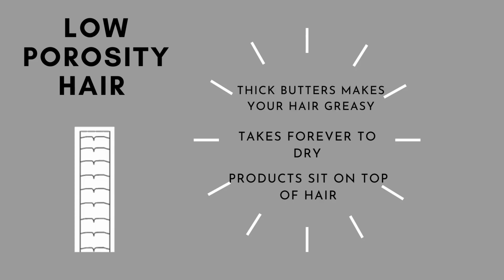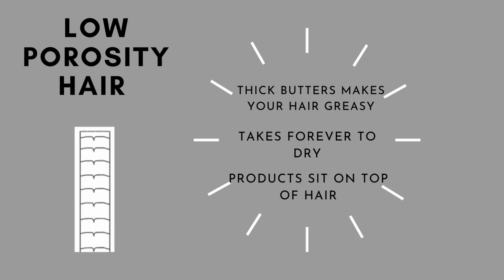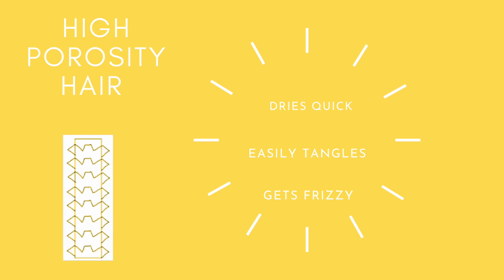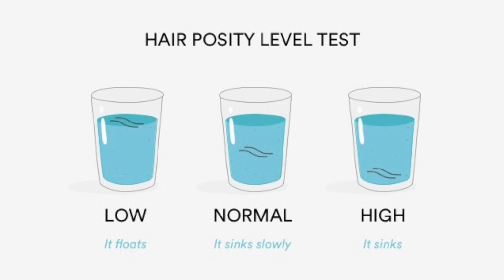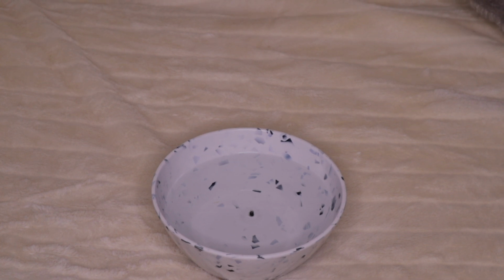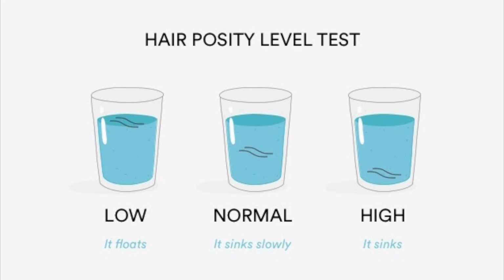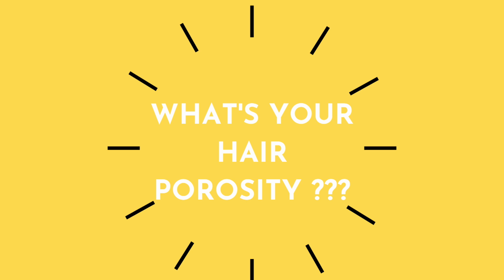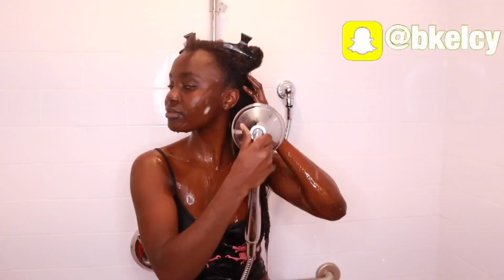Hair Porosity 101 & 3 Easy Porosity Tests! For Type 4 Hair | 4c Natural hair Product Guide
I have been growing out my Curly (4C) natural hair since 2014. In this video, I answer my most frequently asked questions as well as give tips and tricks that made a huge positive impact on my hair growth and wash day routine

             •PRODUCTS•
1. Moringa + Fenugreek Deep Conditioning Smoothie

It helps me a lot. I always make sure to answer everyone.  See you in my next video ❤️